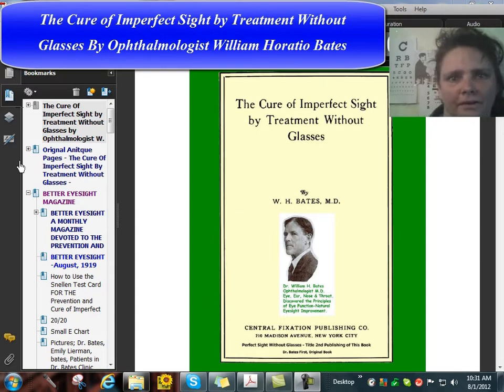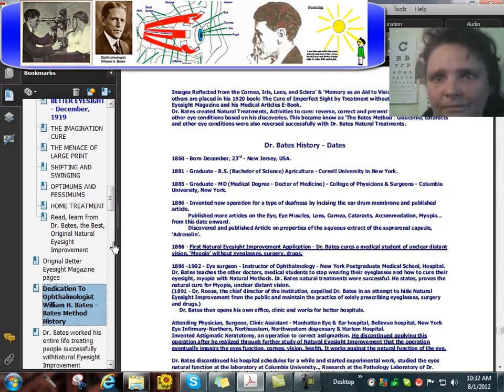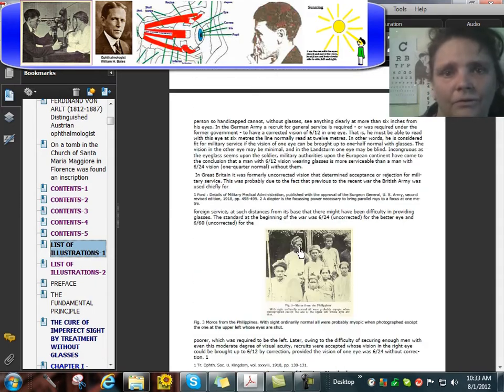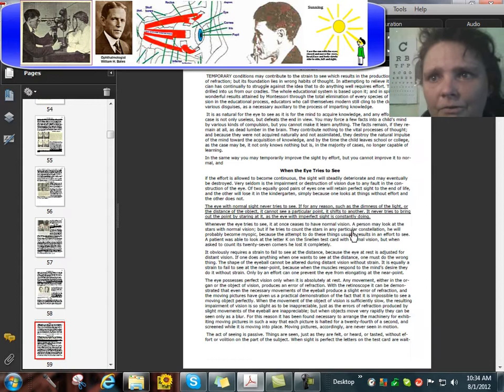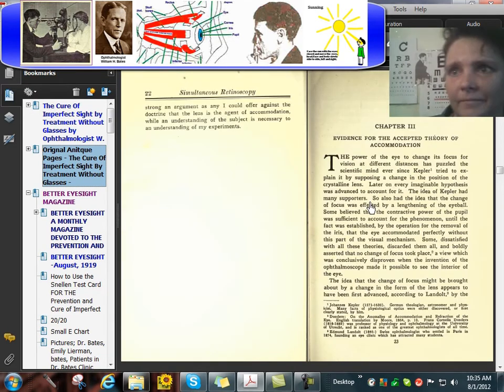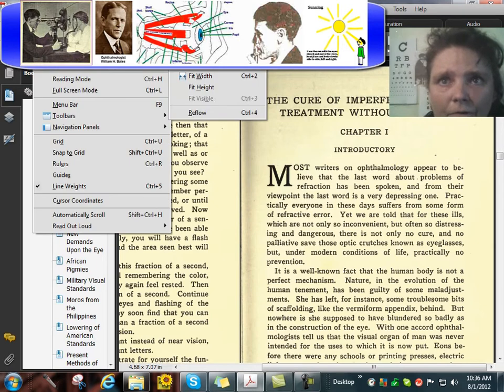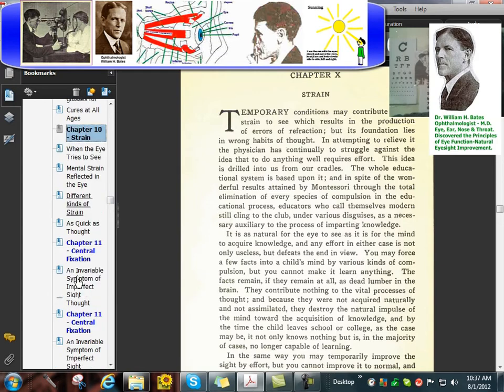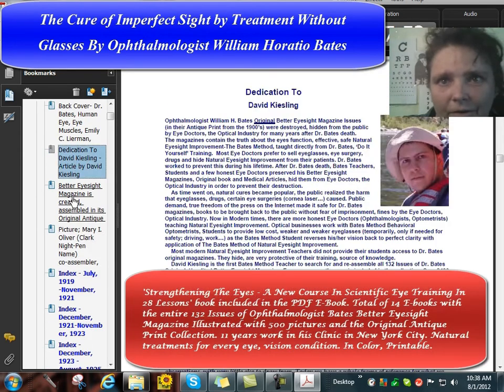'The Cure Of Imperfect Sight By Treatment Without Glasses'. Ophthalmologist Bates First book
'The Cure Of Imperfect Sight By Treatment Without Glasses'. Also called 'Perfect SIght Without Glasses'. Ophthalmologist Bates Original, First book. Contains history of The Bates Method, basic Natural Eyesight Improvement. Shows Original Antique book and the modern text version.  Shows Free PDF E-books.

All our books are 100% free view on Googlebooks.

Dr. William H. Bates, Ophthalmologist discovered and perfected Natural Eyesight Improvement, The Bates Method'. He discovered the natural principles, true, normal function of the eyes (visual system) and applied natural methods, relaxation to return the eyes, eye muscles, nerves, mind/brain, thought patterns, body (entire visual system) to natural, normal function with healthy eyes and clear vision. 'The Bates Method of Natural Eyesight Improvement'.
He cured; unclear close and distant vision, astigmatism, crossed, wandering eyes, cataracts, glaucoma, and other eye conditions. Natural Eyesight (Vision) Improvement was practiced years before Dr. Bates discovered it. It is the normal, natural function of the eyes. Hidden from the public by Eye Surgeons, Optometrists, Optical businesses for over 100 years because this method works, is easy, anyone can learn, teach it, including children. It produces healthy eyes, clear vision and frees the patient from the need to purchase harmful eyeglasses, drugs, unnecessary eye surgery. Yes, it can and has reversed cataracts!
Dr. Bates worked his entire life treating people successfully with Natural Eyesight Improvement. When he cured the eyes, vision of many patients, medical students and other doctors in the hospital where he worked with natural treatments, without use of eyeglasses, surgery, drugs and proved his method is fact and that some of the old theories of eye function are incorrect, only theories; the doctors, eye surgeons that preferred to sell eyeglasses, surgery, drugs became angry and expelled him. (See: `Reason and Authority' and `Dr. Bates Lecture' in Better Eyesight Magazine; November, 1919, April, 1923 and Articles in his book.) Dr. Bates then opened his own office, a Clinic in Harlem, New York City. He treated thousands of people by natural methods, including many of the poor people that had little money. He kept his price for medical treatment low and also provided no charge office visits `Free Clinic Days' for people that could not afford to pay for a visit to an Ophthalmologist. He trained, certified other doctors, people to be Bates Method-Natural Eyesight Improvement Teachers. He trained them for free, no charge. His treatments were successful. He cured the young and old, people of all ages, nationalities, cured a variety of eye conditions previously considered incurable.
The Bates Method is so simple and effective that many of his cured patients, `often children' then went on to cure their friends, family, parents, teachers and other children of defective vision including crossed, wandering eyes, blindness. Read the `true story of the two little girls that restored a blind mans eyesight' in the Oct. 1925 Magazine Issue. Read Dr. Bates full story in `Better Eyesight Magazine' and his book `The Cure of Imperfect Sight by Treatment Without Glasses'.